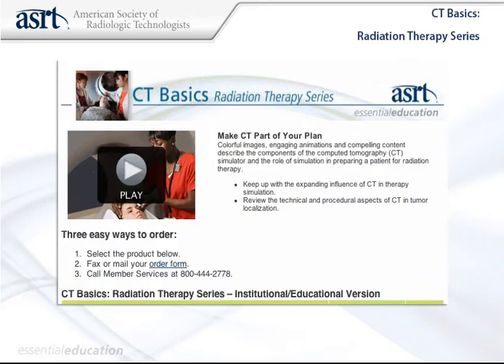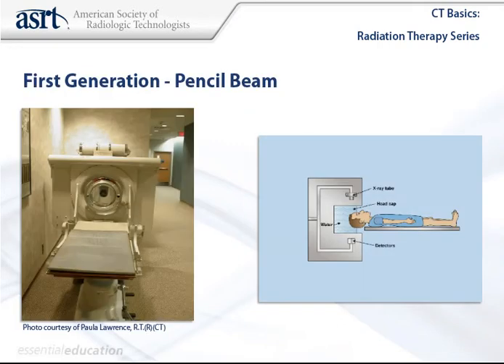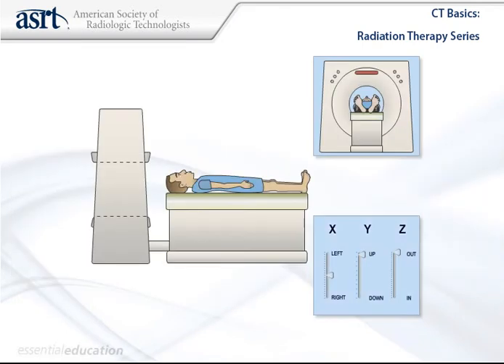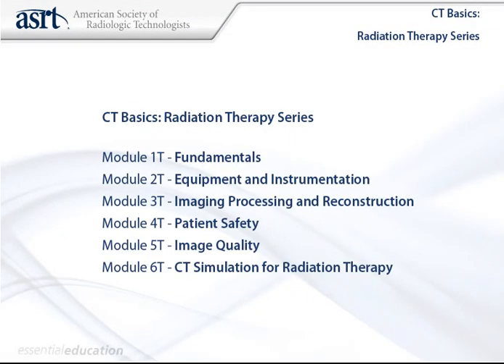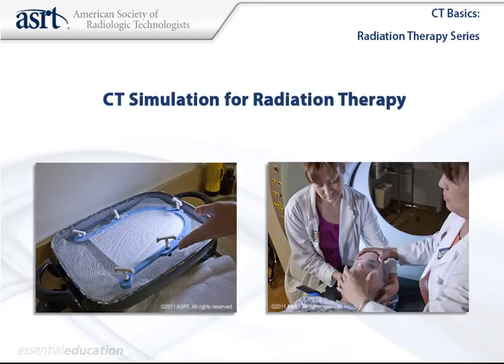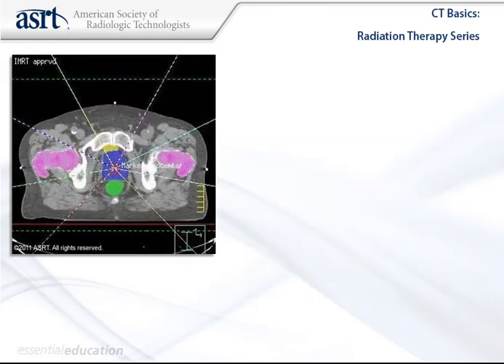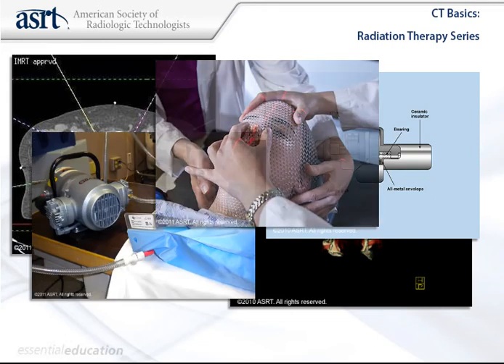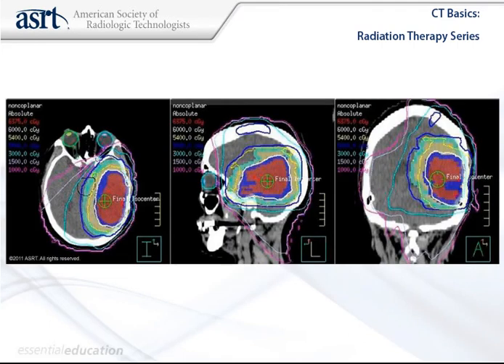Radiation Therapy Series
ASRT's CT Basics: Radiation Therapy Series - Colorful images, engaging animations and compelling content describe the components of the computed tomography (CT) simulator and the role of simulation in preparing a patient for radiation therapy.